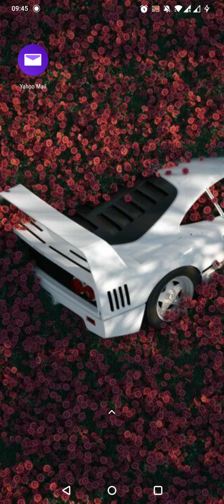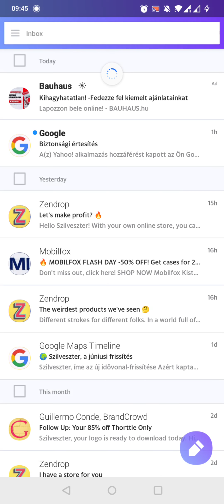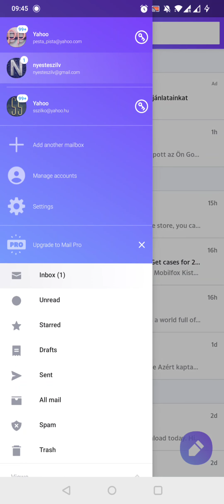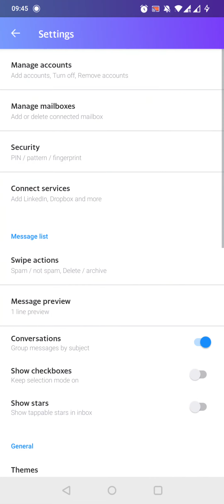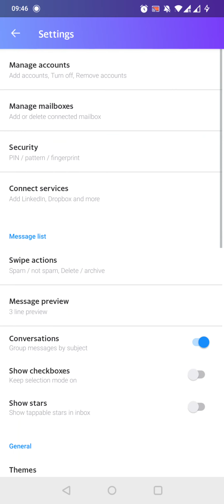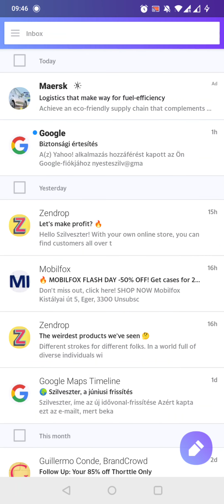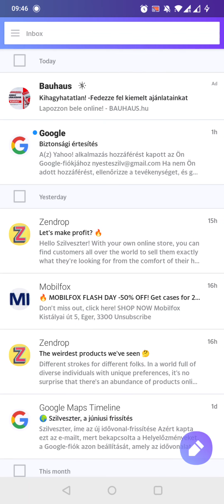How to change message preview in Yahoo Mail?